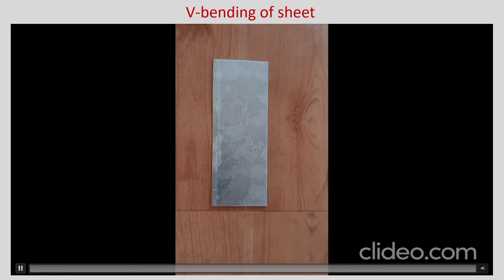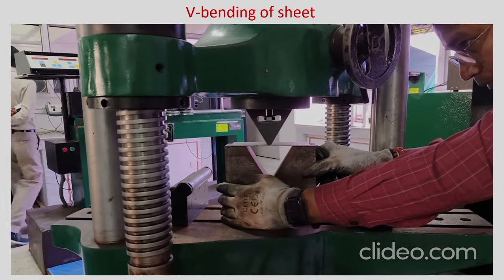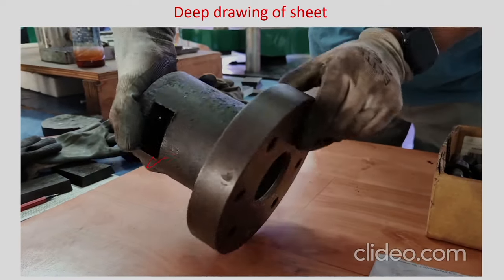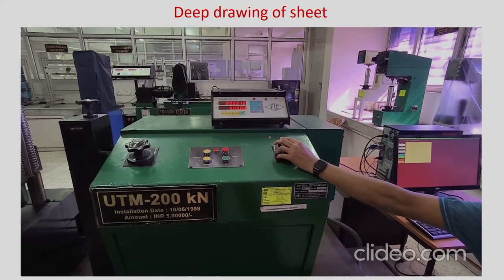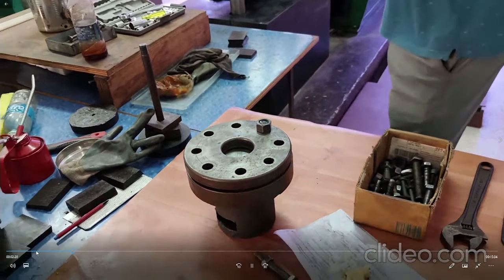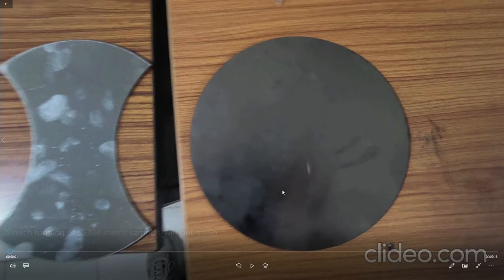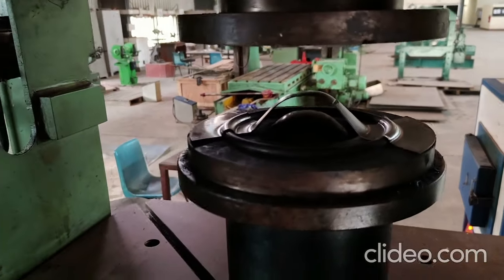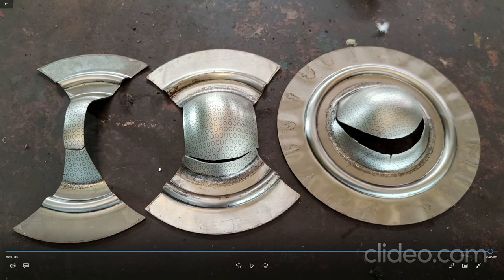Lec 21: Demonstration of sheet forming experiments